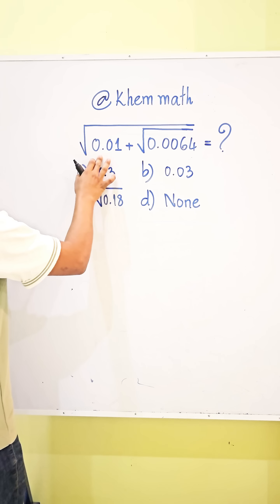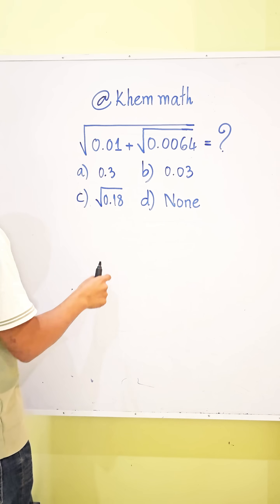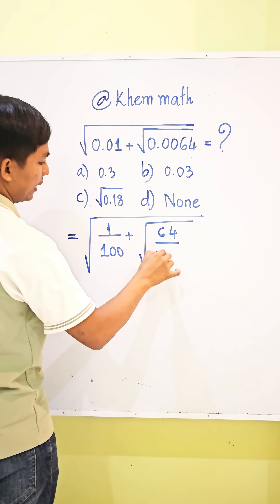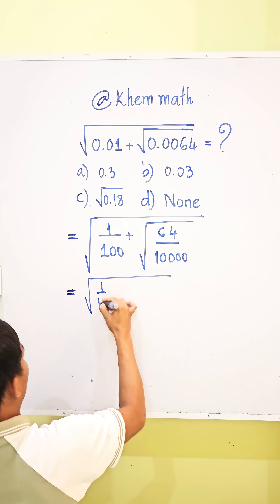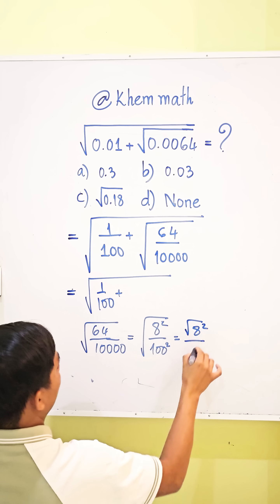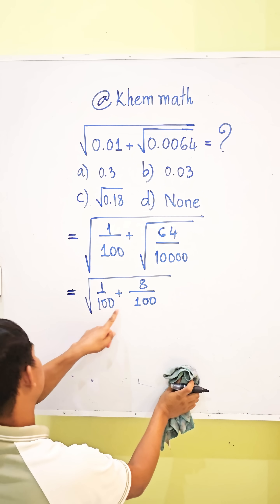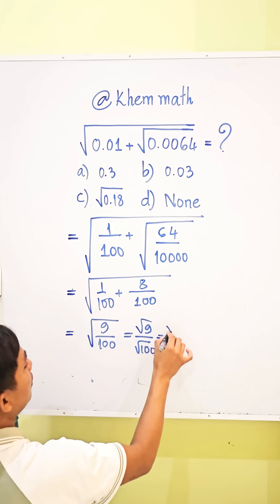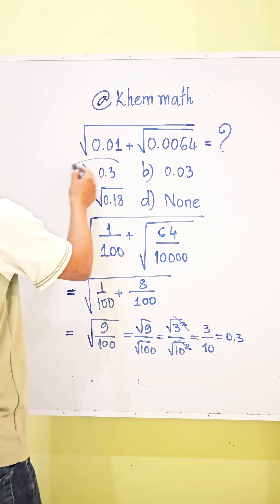Math Trick to Add Square Roots Fast!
Solve this square root problem quickly! This video uses mathstricks to simplify radical expressions and arrive at the answer. Check it out for some maths tips!